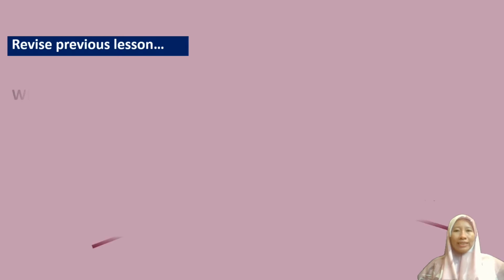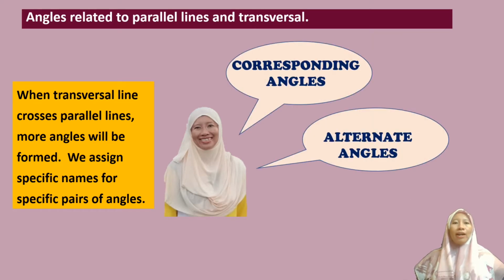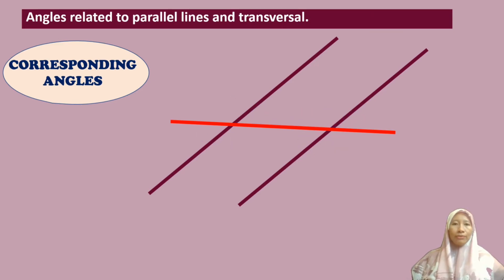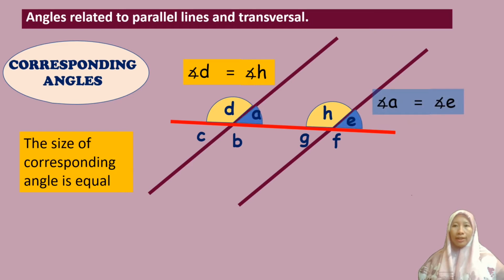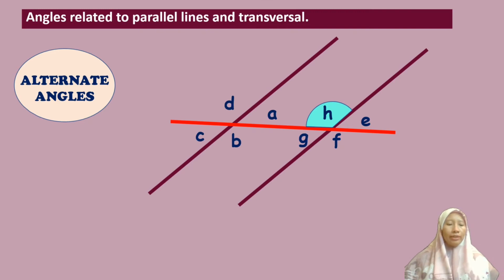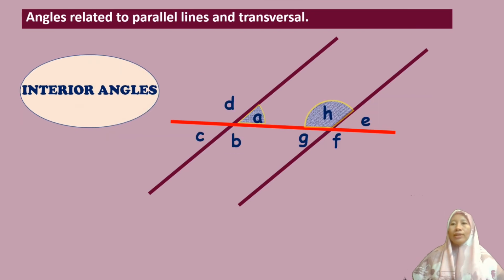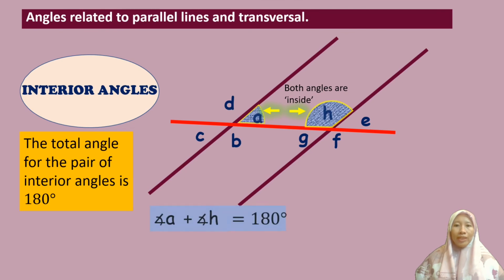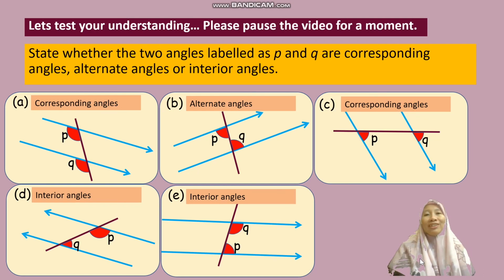8.3.2 LINES AND ANGLES # MATHEMATICS# FORM1#AkacemiYoutuber#kitabantukita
This video explains angles related to parallel lines and transversal line.  It also demonstrates  the criteria of the paired angles associate to them.